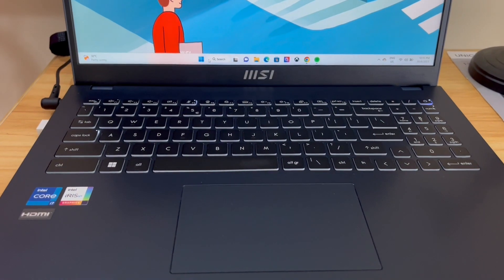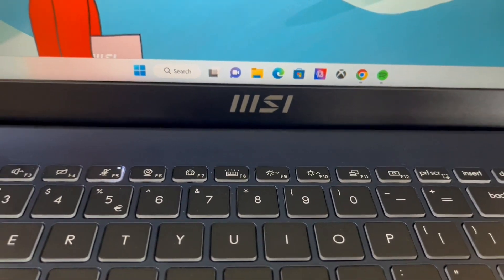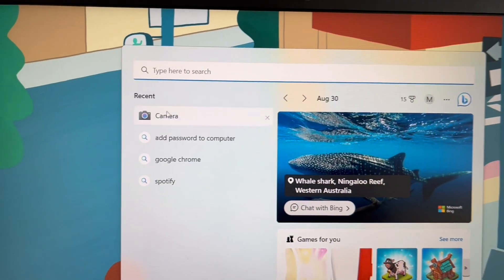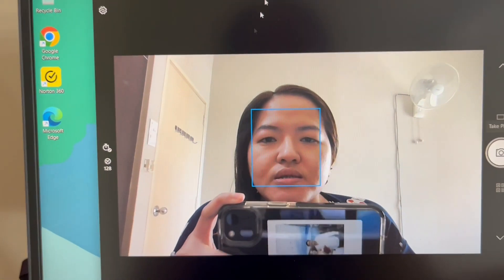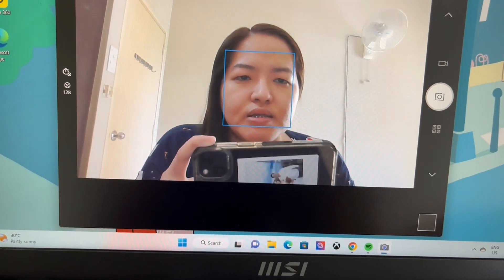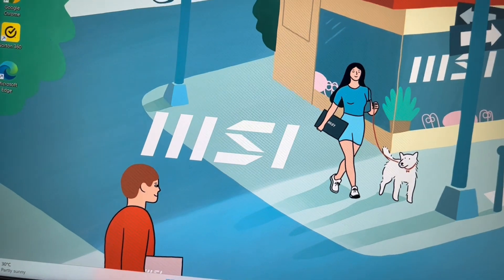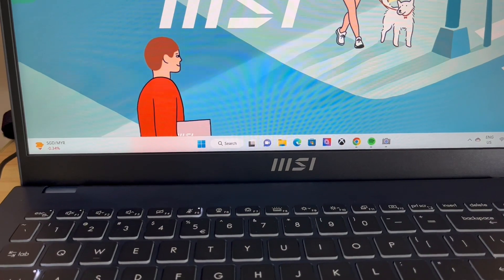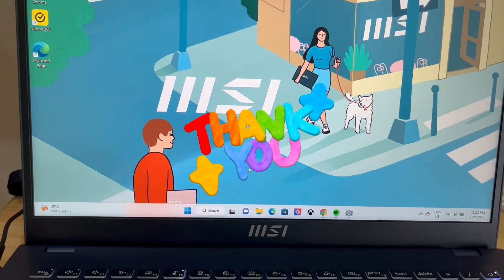MSI MODERN 15 13th GEN i7 | FIRST LOOK AND TRY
Finally! After almost 2 yrs! I was able to buy my own laptop. Thank you self and to my husband.

Bought this here in Malaysia - Plaza Low Yat
Price range: 3,999++
Processor: 13th Gen Intel(R) Core(TM) i7-1355U
Inside the bag:
- Laptop device
- Charger
- Manual
- Sleeve bag
- Free mouse (freebies)